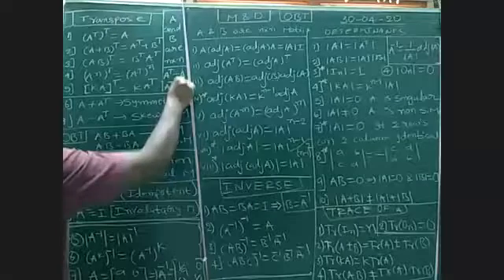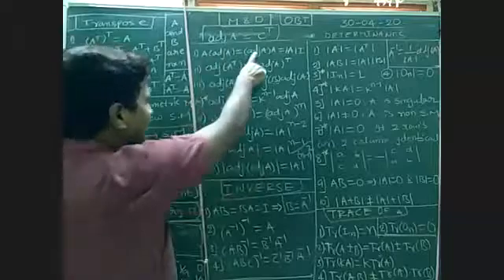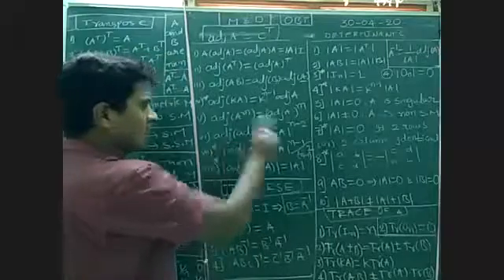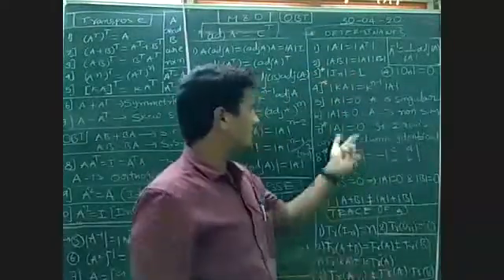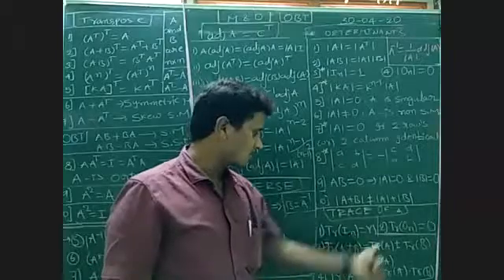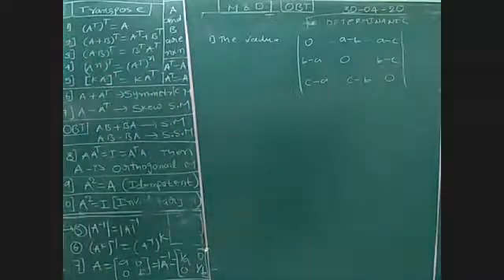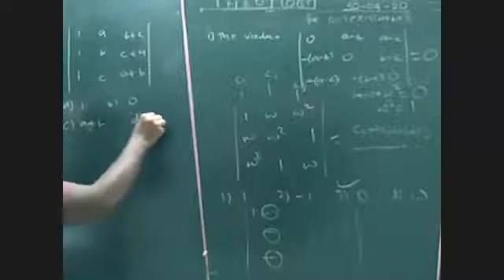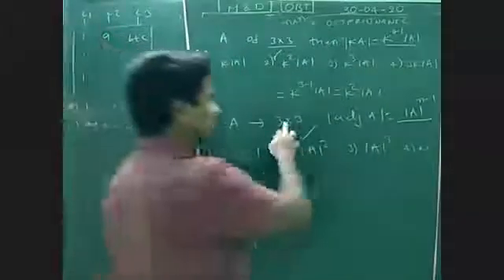Maths (Matrices) OBT(Ncert) 30-1